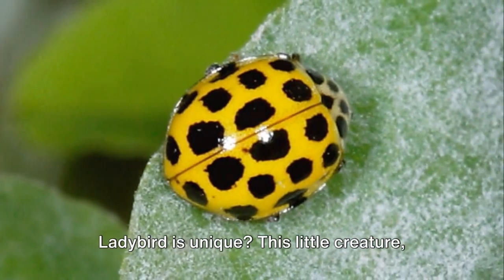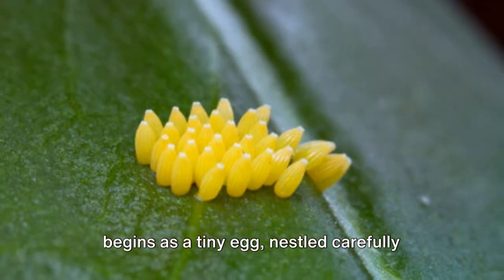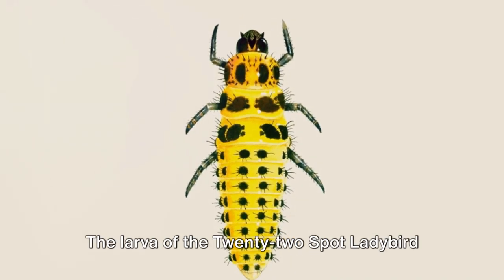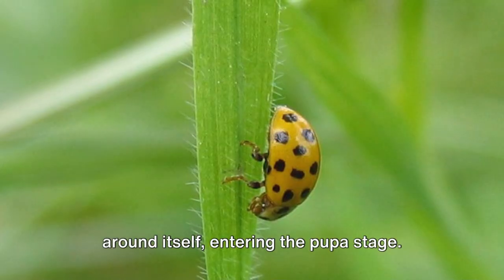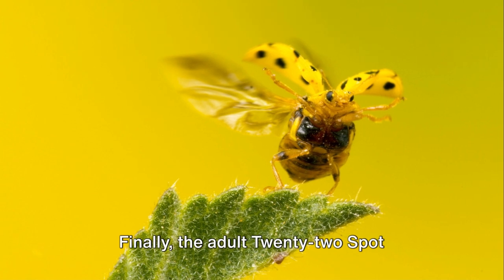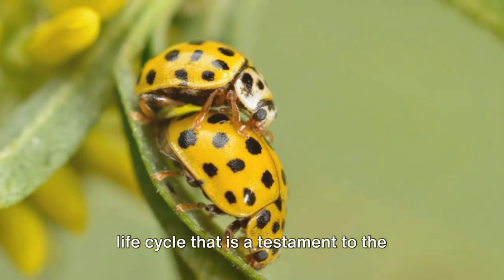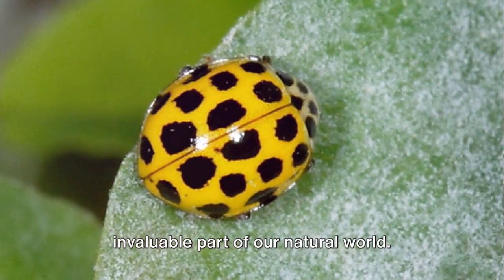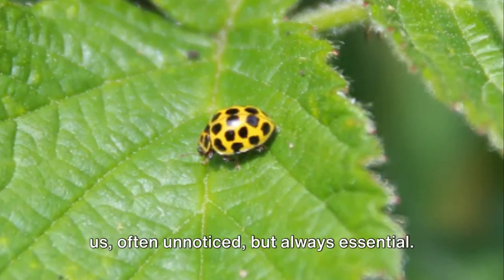22 Spot Ladybird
A YouTube video about 22 Spot Ladybird

(We made a video about the 22 Spot Ladybird already. But we made mistakes in our previous video, regarding some of the footages, we apologise about that. All the footages in this video are correct.

The 22-spot ladybird is a small ladybird found in grassland, woodland edges, towns, and gardens. It is one of three yellow ladybirds in the UK and is bright yellow with 22 round, black spots on the wing cases.12 The pronotum has five black spots, one of which is triangular at the base of the pronotum. The ladybird feeds on mildew on a variety of plants and is best looked for amongst low vegetation. The lifecycle of a ladybird consists of four phases: the egg, the larval stage, the pupa, and the adult phase, during which the female lays eggs in batches of up to 40. Ladybirds are beneficial insects and can be encouraged by putting up a bug box.